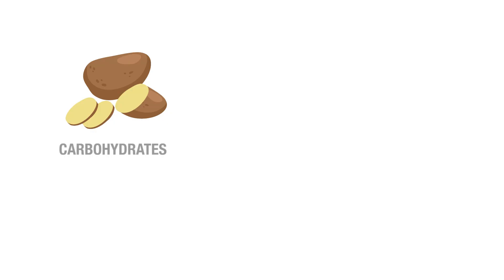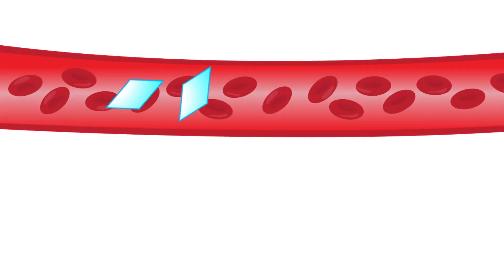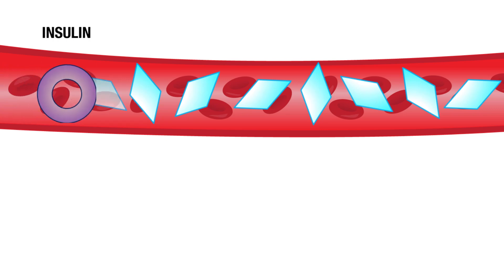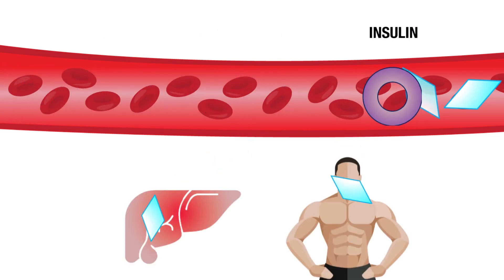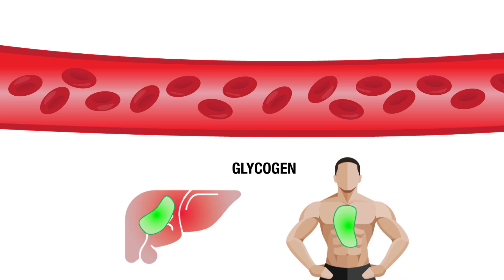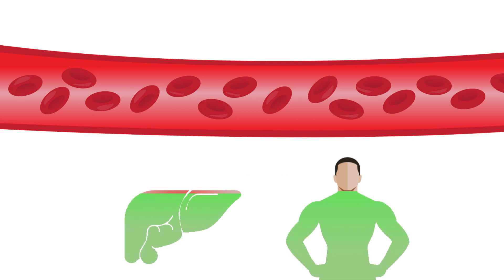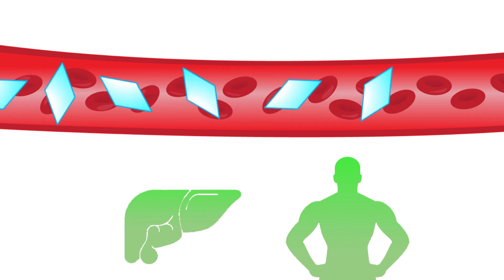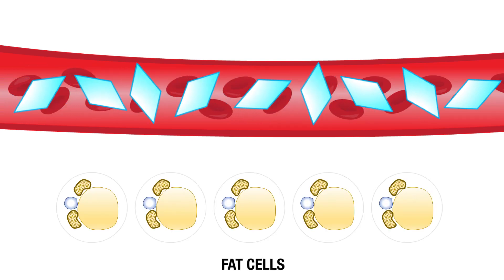What Is Glycogen Conversion? (Ep. 11)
The mechanism behind the science of how QuickHIT helps our metabolic system.